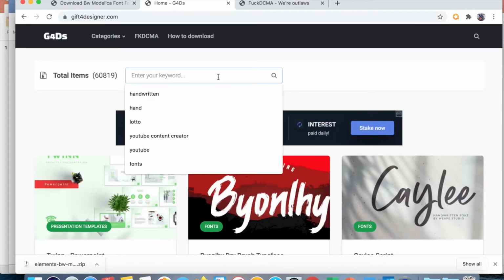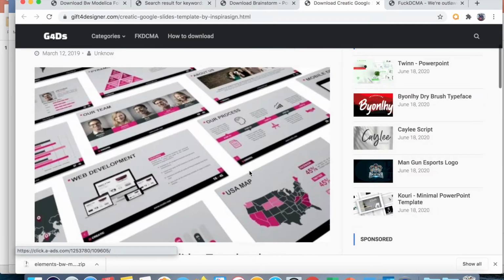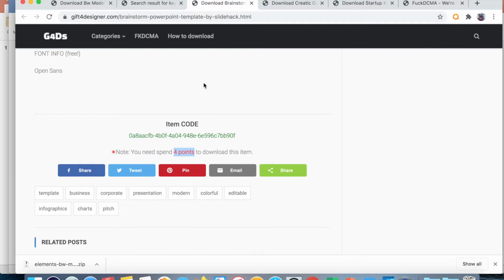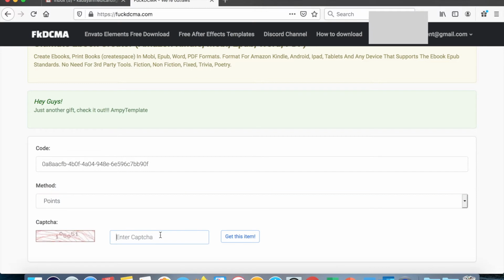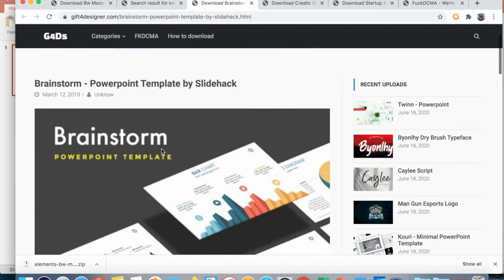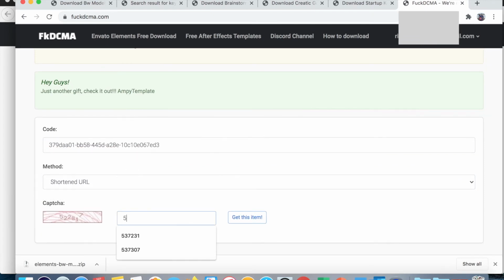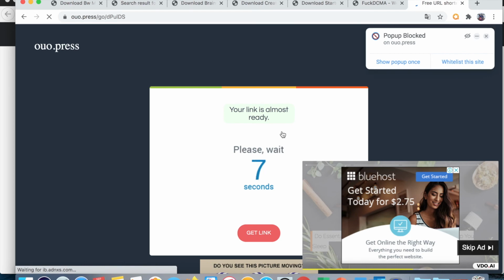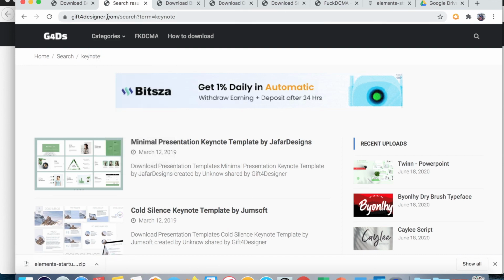How to Get Free Template for Your Design (Tips & Tricks)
Here's how you can download for free, some of the best presentation templates you can use for your next project. You can get templates for all 3 platfroms: MS Powerpoint, Google Slides and Apple Keynote.

Please check my other videos for more presentation tips and tricks.